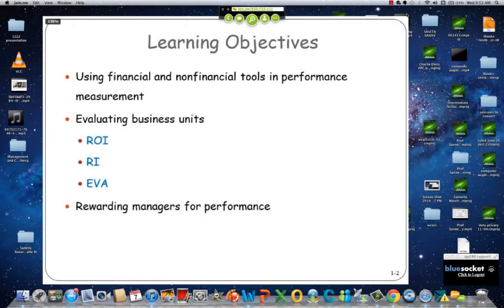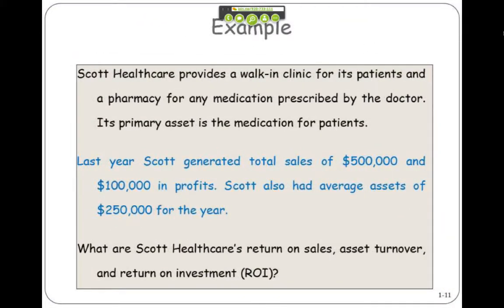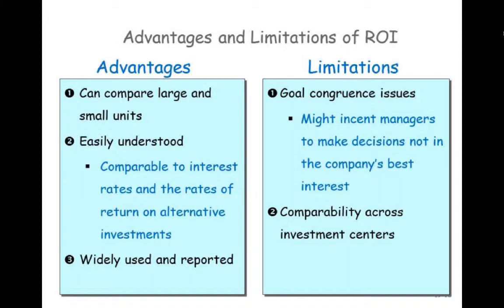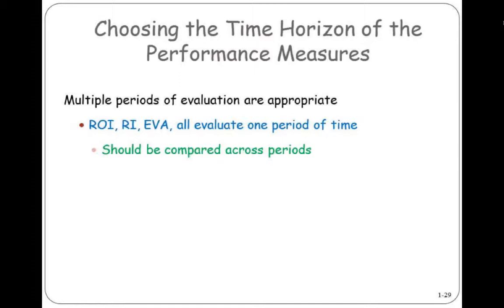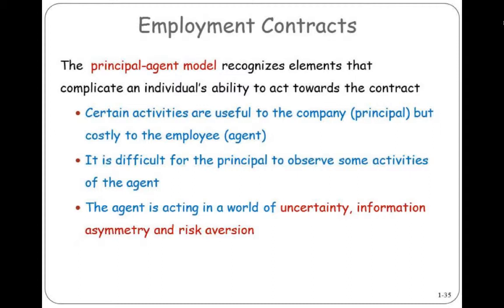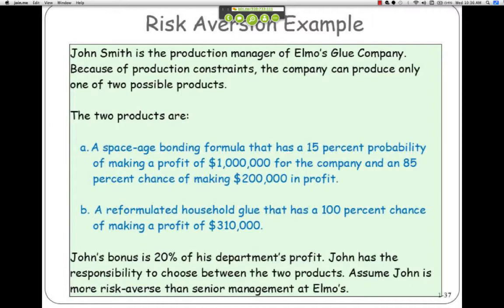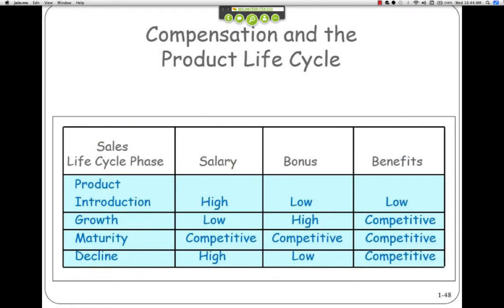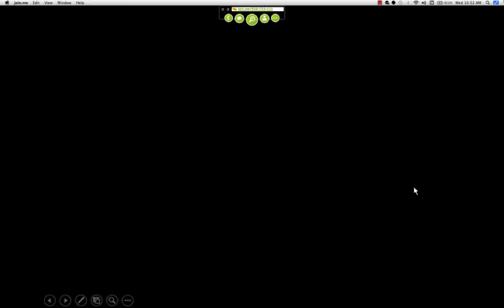Management and Cost Accounting: Professor Cooperberg (Lecture 8 - 05/07/2014)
0:01 Learning Objectives

0:38 Financial and Nonfinancial Measures

1:24 Responsibility Centers and Organization Structure

1:53 Investment Centers

2:21 Measuring "Investments"

4:21 Choosing Among Different Performance Measures

4:33 Return on Investment

4:55 ROI

7:32 Example

9:56 Accounting Issues and ROI

11:30 Goal Congruence and ROI

12:11 Other Issues Regarding ROI

14:03 ROI - Goal Congruence

14:56 Advantages and Limitations of ROI

15:59 Residual Income

17:24 Residual Income (RI)

18:14 Residual Income

20:24 Advantages and Limitations of RI

21:38 Economic Value Added (EVA)

23:03 EVA Adjustments

23:10 Choosing the Time Horizon of the Performance Measures

23:33 Distinction Between Managers and Organization Units

24:10 The Trade-Off: Creating Incentives vs. Imposing Risk

26:13 Moral Hazards

27:03 Performance Evaluation

28:27 Employment Contracts

33:30 The Principal-Agent Model

34:07 Risk Aversion Example

41:49 Performance Measures

42:06 Performance Measures at the Individual Activity Level

43:13 Levers of Control

43:26 Diagnostic Control Systems

43:57 Boundary Systems

45:05 Belief Systems

45:12 Interactive Control Systems

45:28 Executive Compensation Plans

46:27 Management Compensation

46:40 Compensation and the Product Life Cycle

48:42 Objectives of Management Compensation

49:34 Bonus Plans

50:12 Bonus Basis

50:44 Advantages/Disadvantages of Different Bases

51:27 Bonus Pools

52:10 Risks of a Unit Based Pool

52:45 Bonus Payment Options